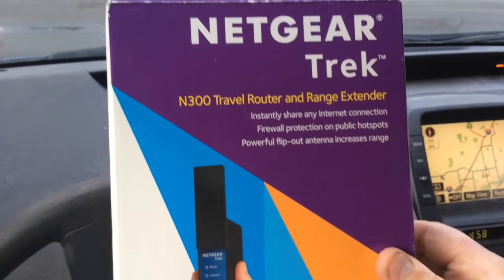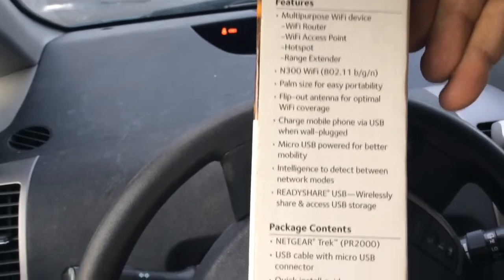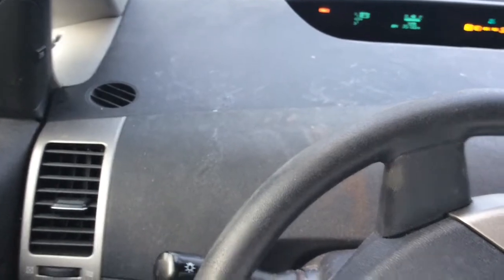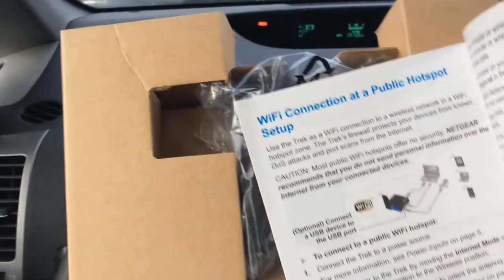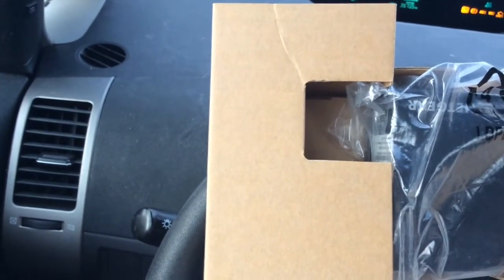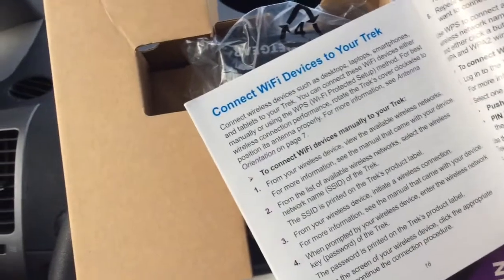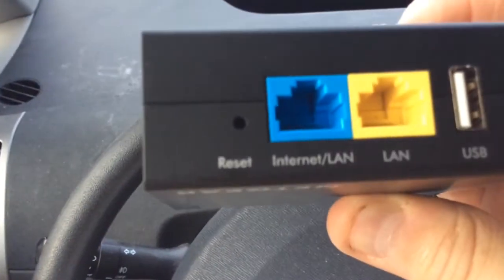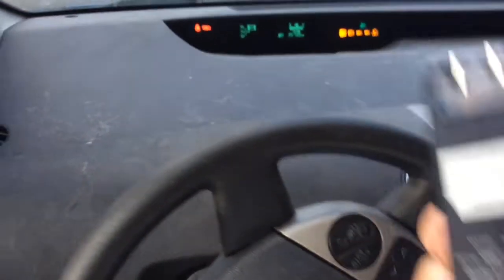MOBILE BURGH UNBOXING. NEW DEVICE I GOT VERY CHEAP.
I saw this on Craigslist and got it really cheap.
An incredible bargain !
And give a shout out to a new subscriber and Area 51 Drone.